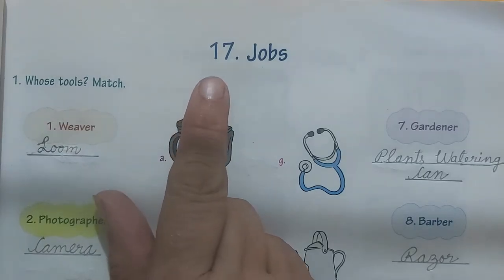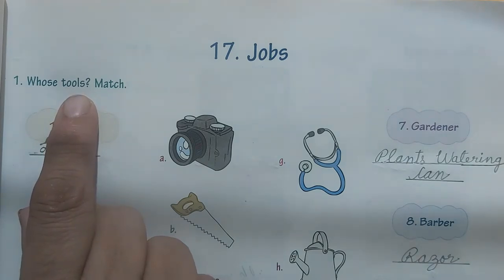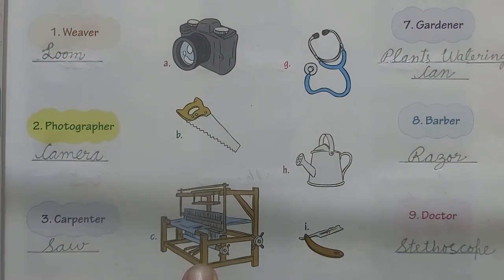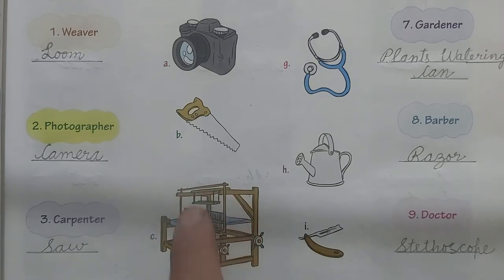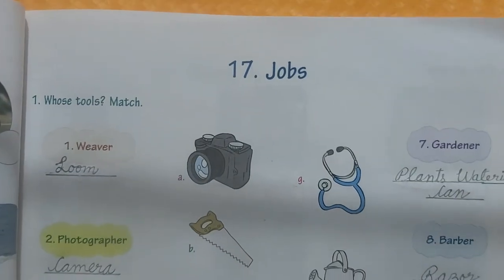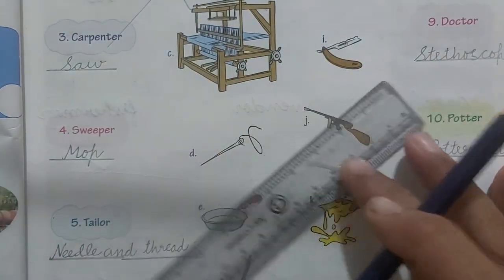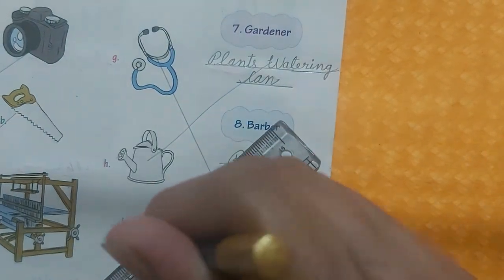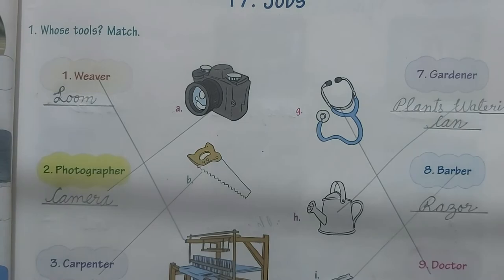22 October 2020